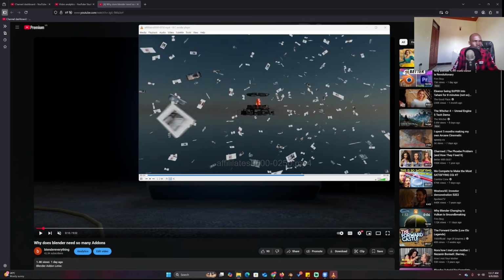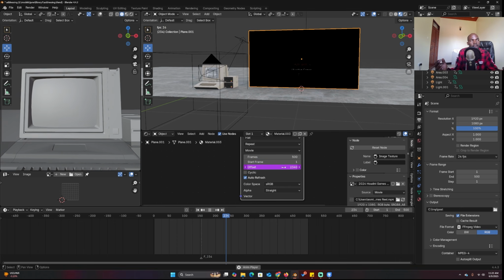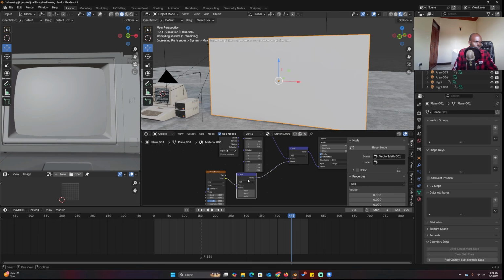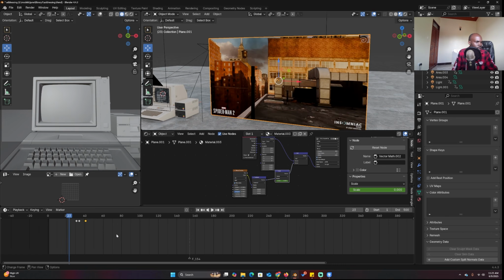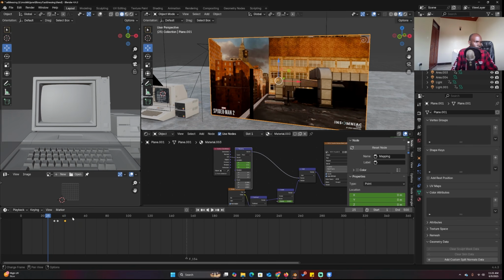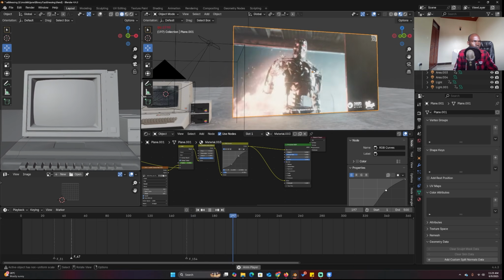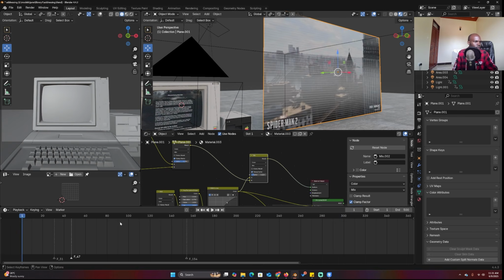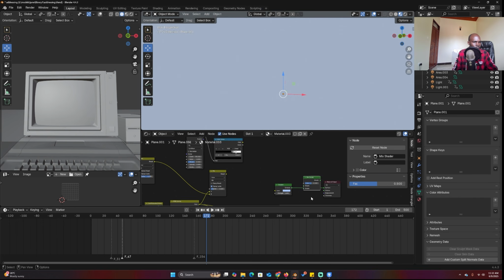making broken tv signal effects in blender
original video: why does blender need so many addons?